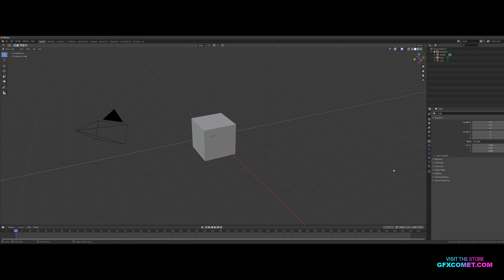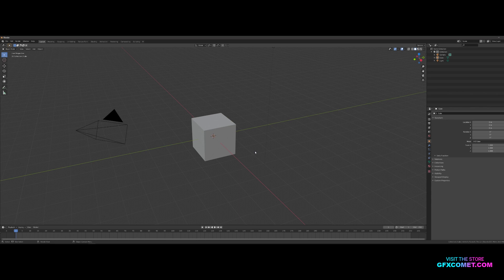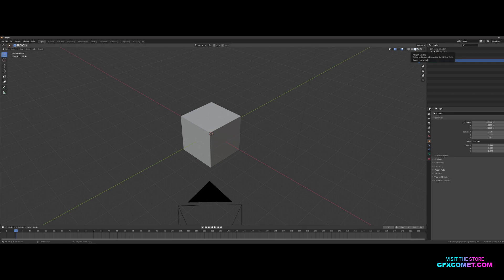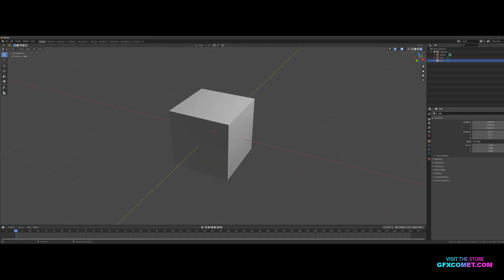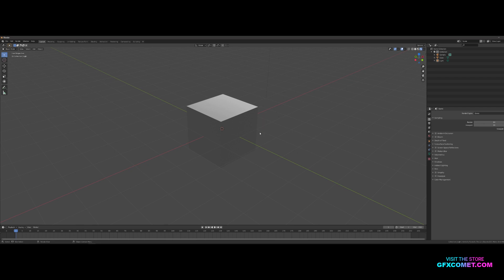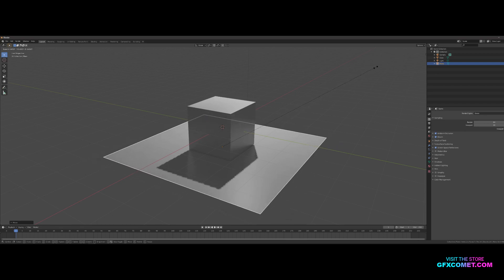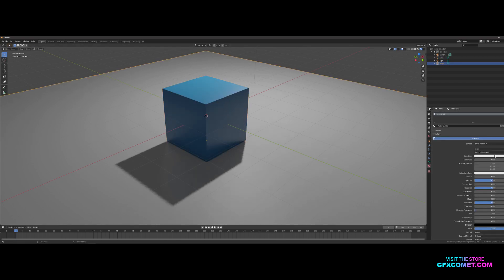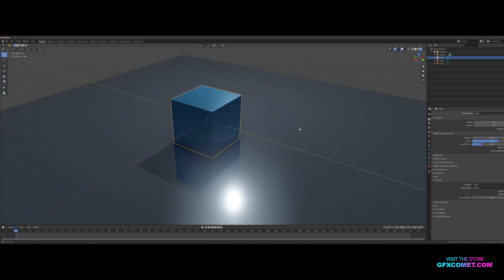Beginner's Roblox GFX Tutorial #11 - Intro To Blender!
Social Media!